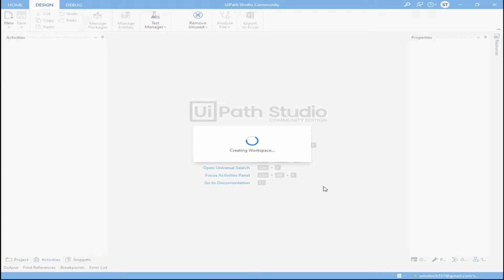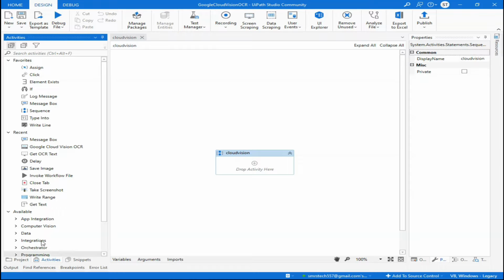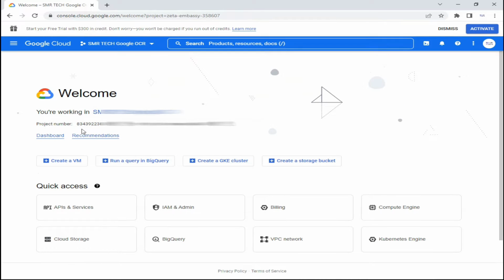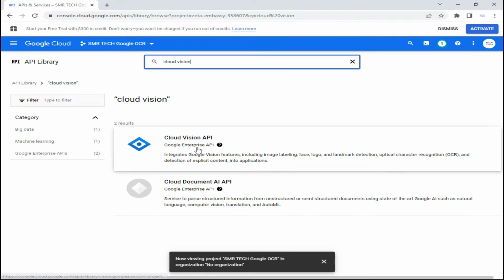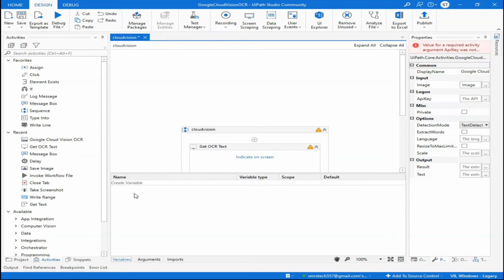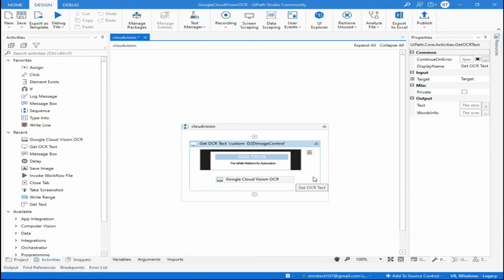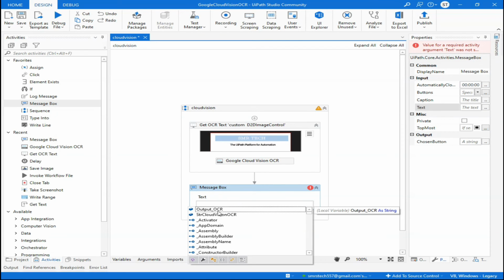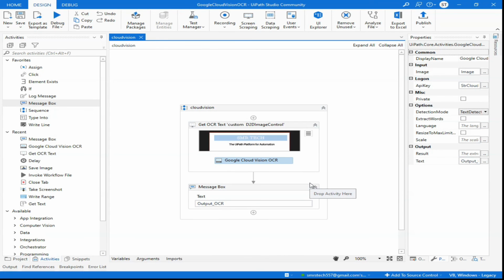How to setup Google Cloud Vision OCR and use in UiPath | UiPath Tutorial | SMR TECH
Welcome to SMR TECH
This video guides you to setup Google Cloud Vision OCR in UiPath.
OCR helps in reading PDF files.

Thanks & Regards,
SMR TECH